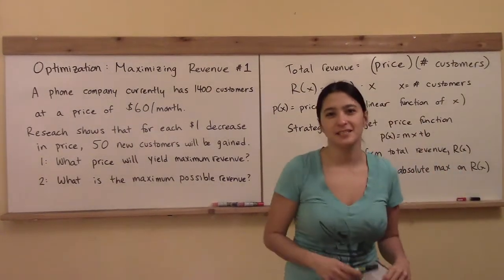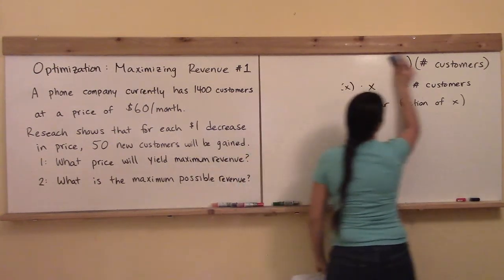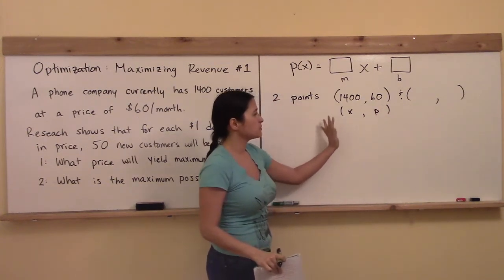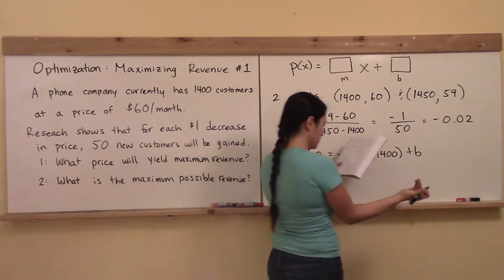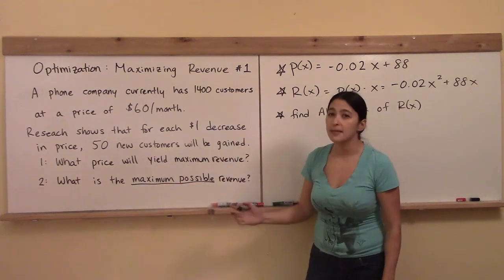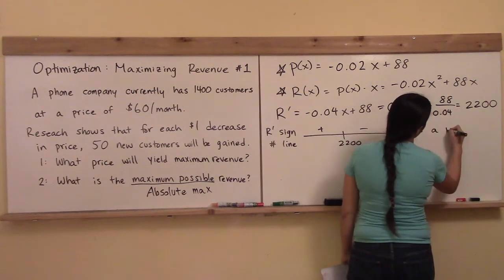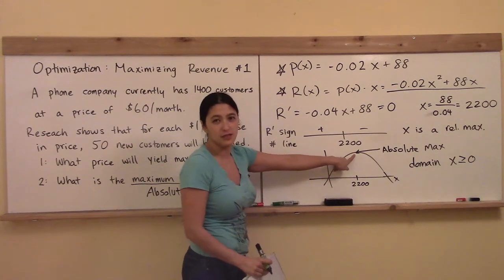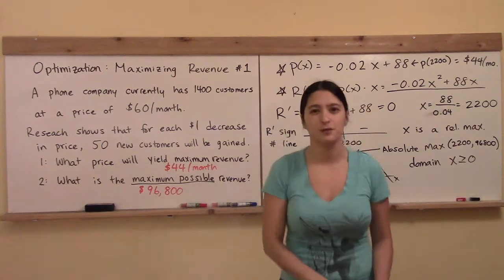Math 148 W7: Maximizing Revenue (Example 1)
Maximizing revenue given a sliding price scale